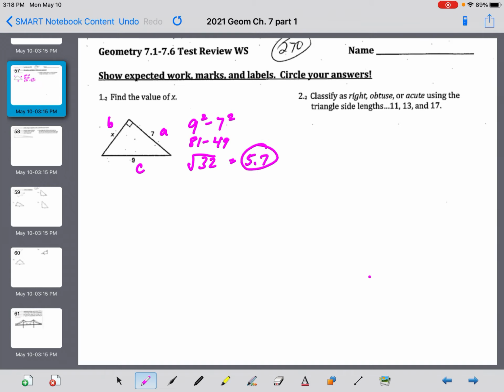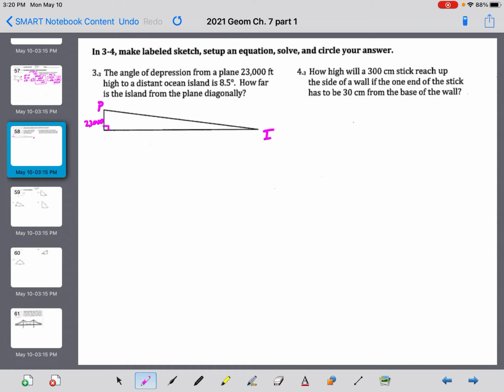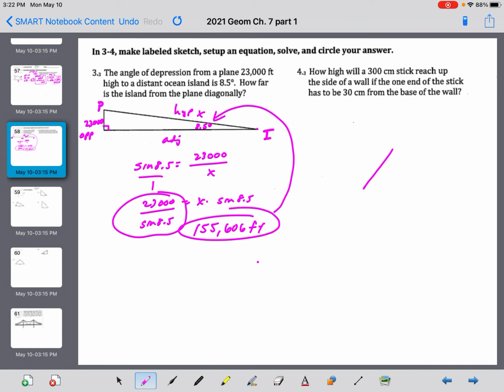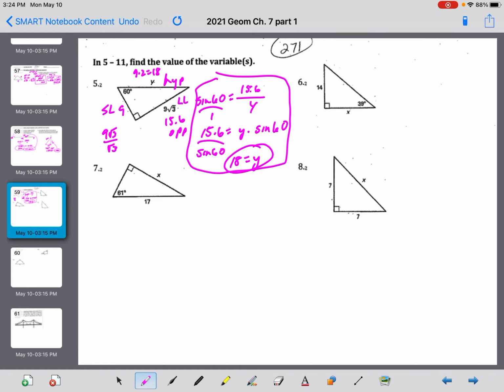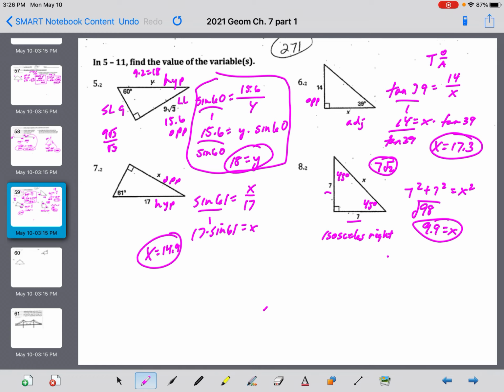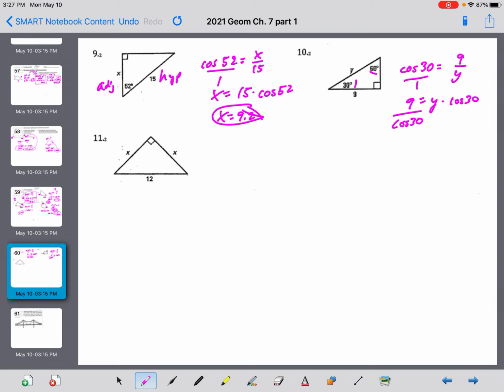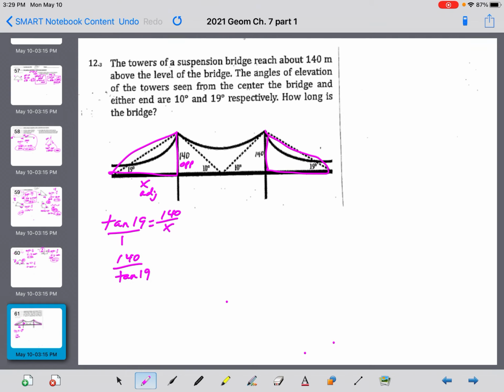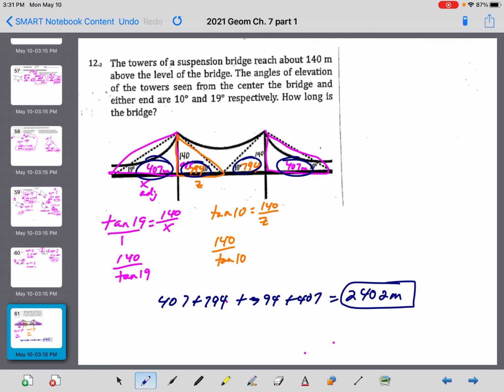2021 Ch7 Review Geometry